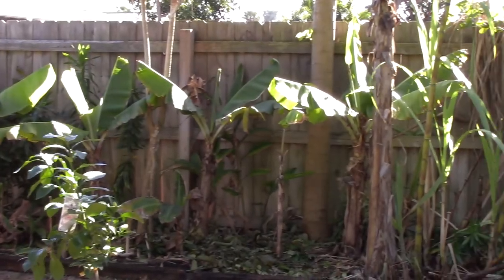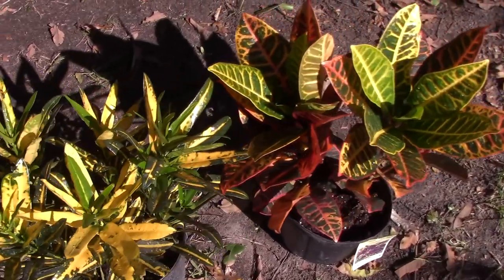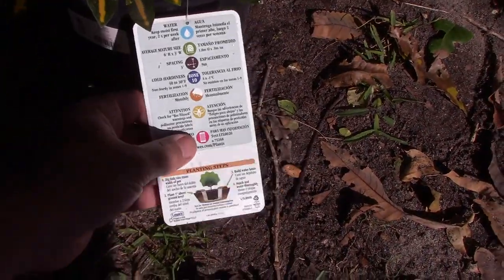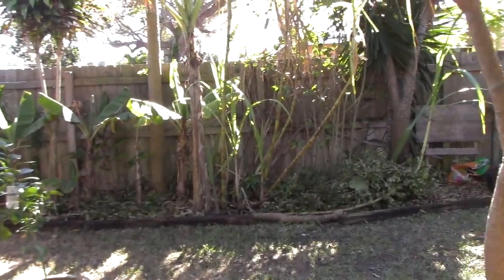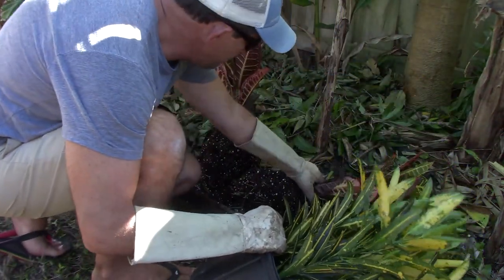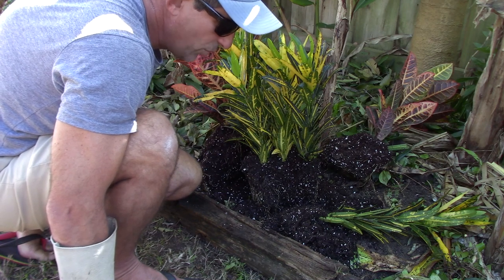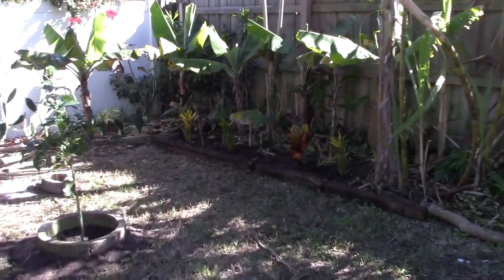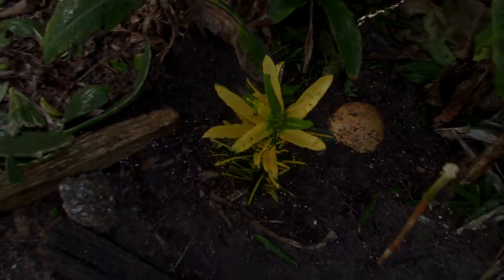How to Spruce Up a Bed With Tropical Croton Flare, It's Easy!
In this video, I share my recent fun sprucing up the old fence bed.  I invested in some crotons, divided them, and planted them along the area.

4 Different Dracaenas Variety Pack

6 Inch Plastic Planter Flower Pots

▬ MY CAMERAS ▬